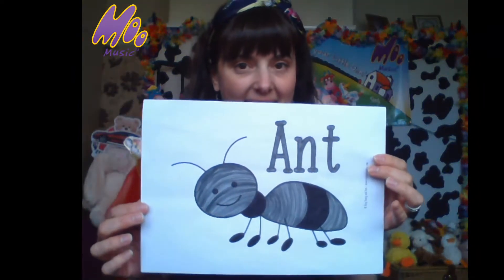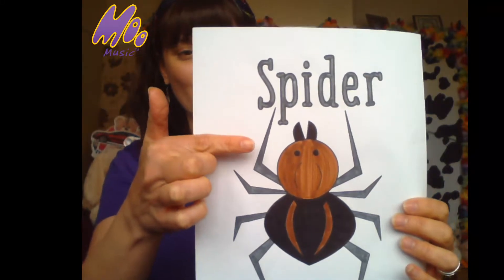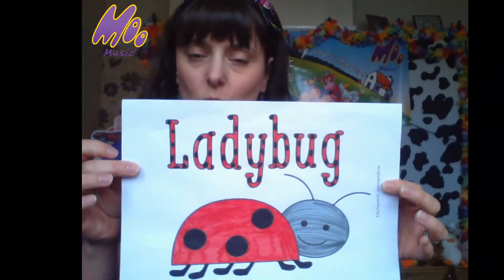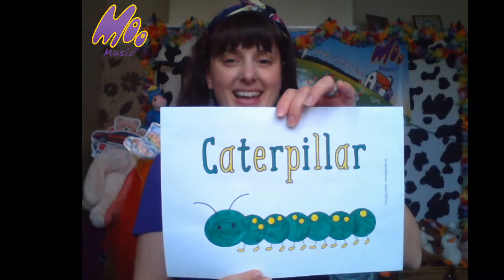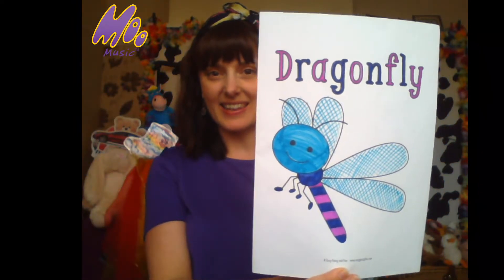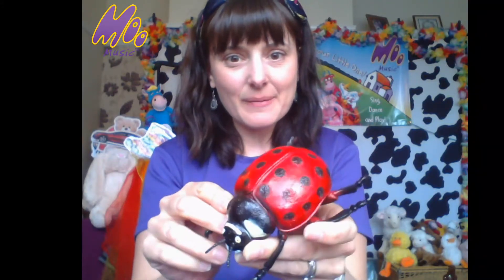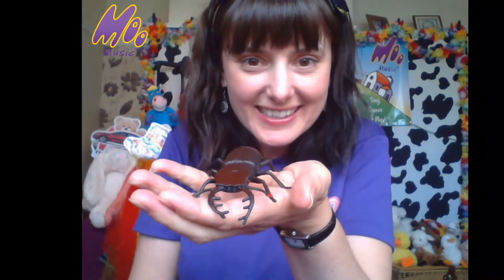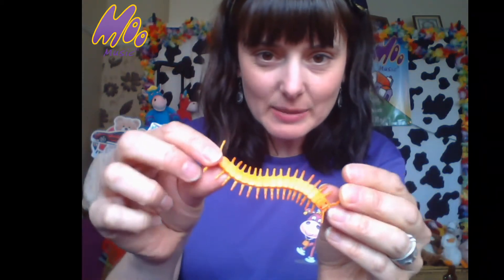Bug hunt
There are lots of bugs to look at on the screen for this song but if you have any toy bugs at home get them out for your little one to explore. :-)